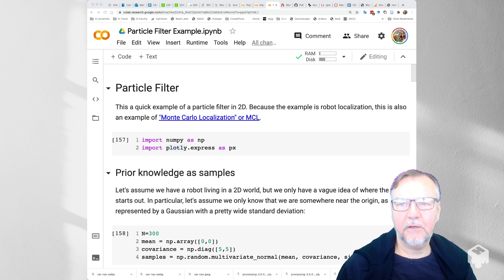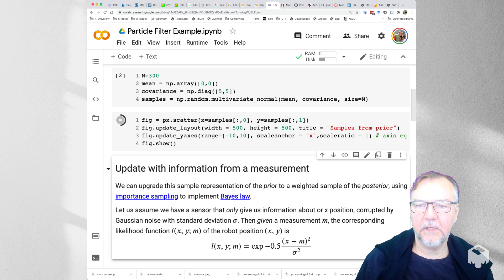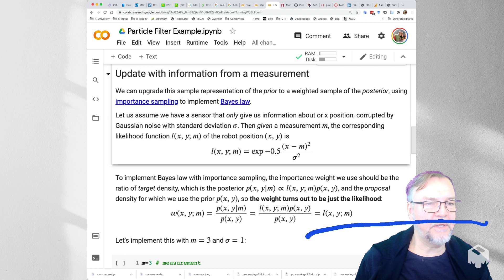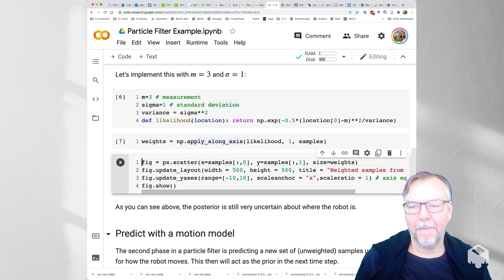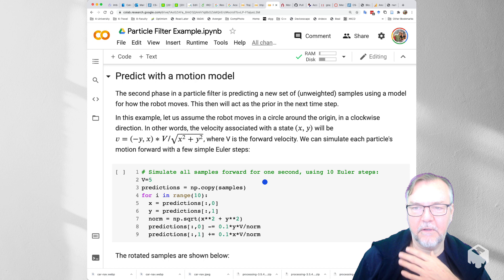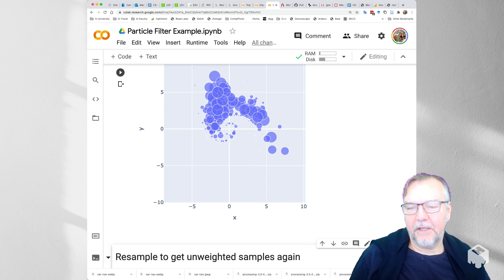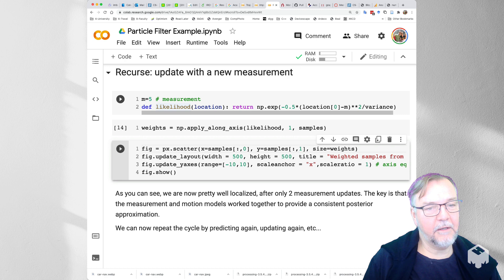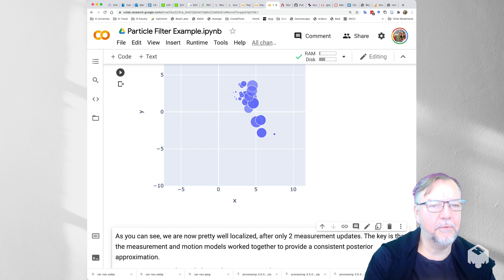Particle Filtering / MCL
A quick demo of particle filtering, aka Monte Carlo Localization in the context of robotics, with an associated colab notebook which can be found